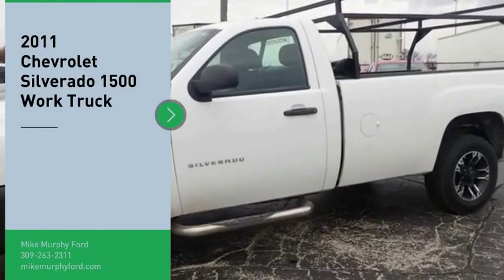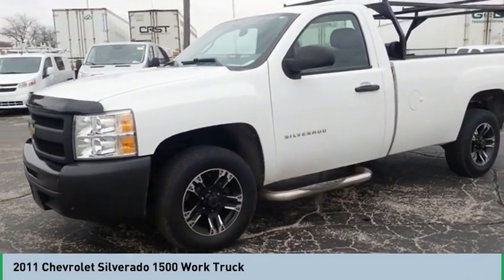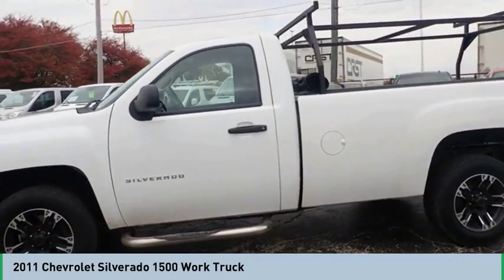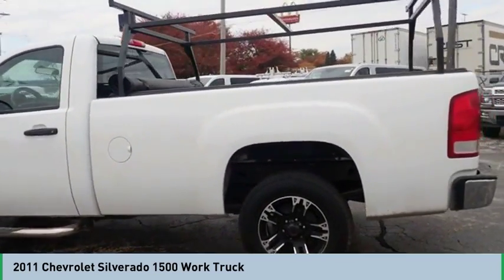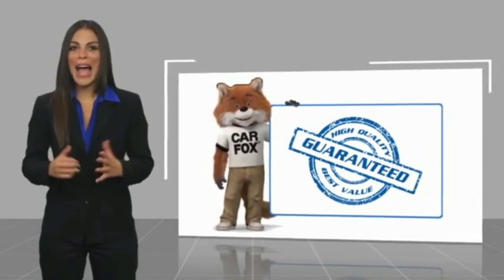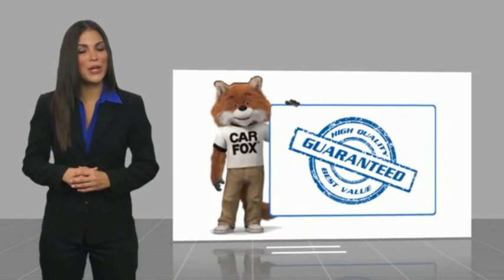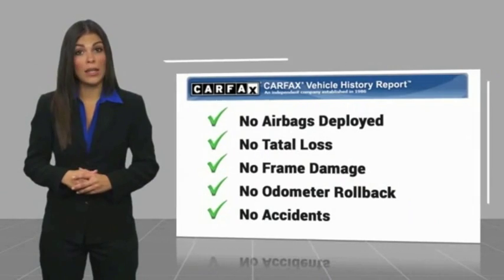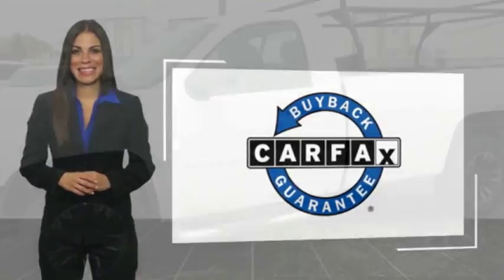2011 Chevrolet Silverado 1500 2011 Chevrolet Silverado 1500 FOR SALE 126521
2011 Chevrolet Silverado 1500 Work Truck

565 W. Jackson St.

We get it... Price Sells Cars!!  This Summit White 2011 Chevrolet Silverado 1500 Work Truck might be just the regular cab for you.  It has a 4.3 liter 6 Cylinder engine.  This safe and reliable regular cab has a crash test rating of 4 out of 5 stars!  For a good-looking vehicle from the inside out, this car features a timeless summit white exterior along with a dark titanium interior.  Interested? Don't let it slip away! Call today for a test drive.